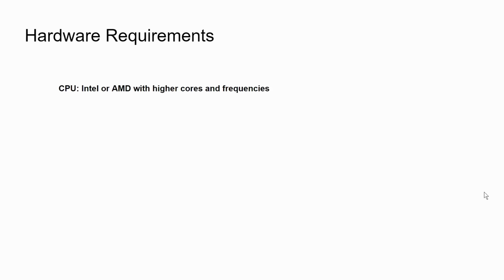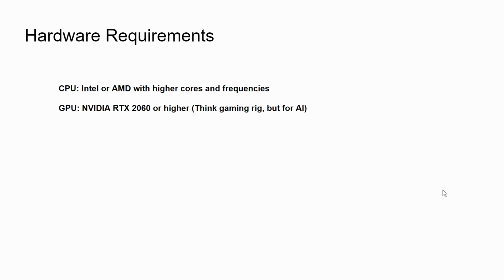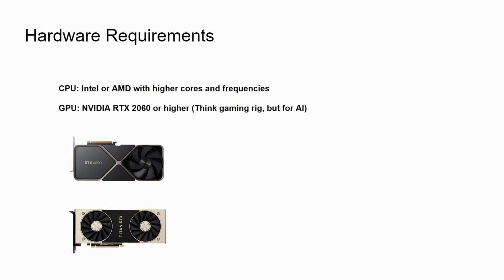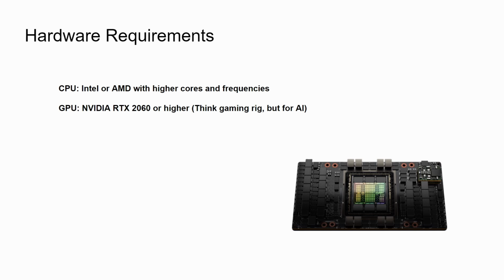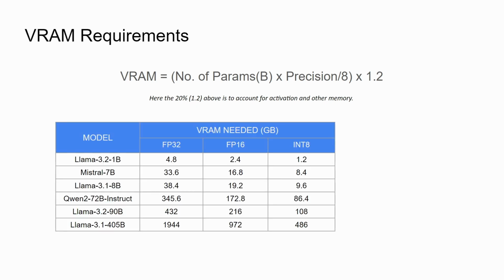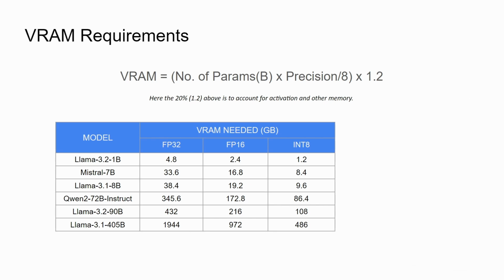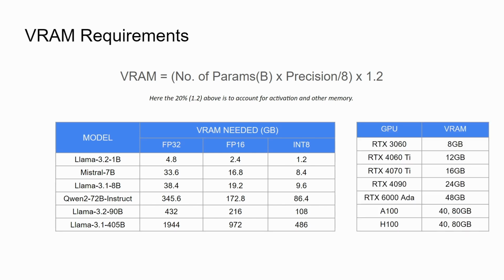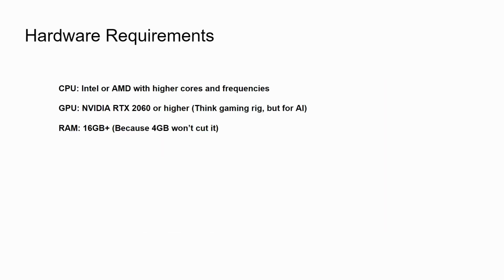Can You Run LLMs at Home? Essential Hardware & Setup Tips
In this video, we dive into the question on everyone’s mind: Can you run large language models (LLMs) locally on your PC? The answer is YES—but it comes with some serious hardware requirements. In this guide, we’ll break down everything you need to know, including the minimum CPU, GPU, RAM, and storage requirements to run AI models like GPT on your own machine.

We’ll cover:

1. What are Large Language Models (LLMs)?
2. The difference between running LLMs locally and on the cloud.
3. Essential hardware requirements, including GPUs like the NVIDIA RTX 30600, 4080, A100, H100, and more.
4. How much VRAM and RAM you’ll need to handle these massive models.
5. Why SSDs are crucial for performance.
6. Example platforms like Ollama and Hugging Face for running LLMs locally.
Whether you're looking to take control of your AI workflows or boost your model’s performance without relying on the cloud, this guide will help you get started!